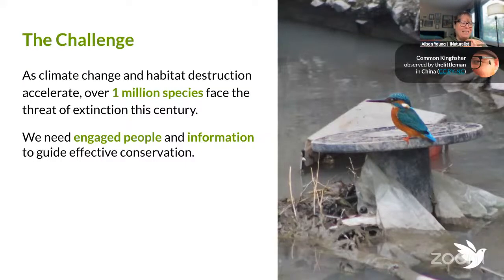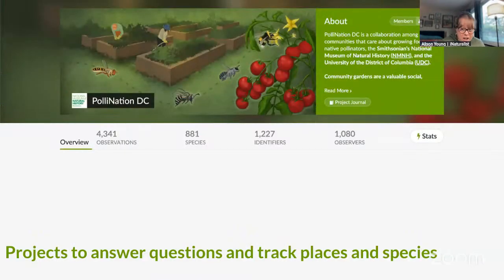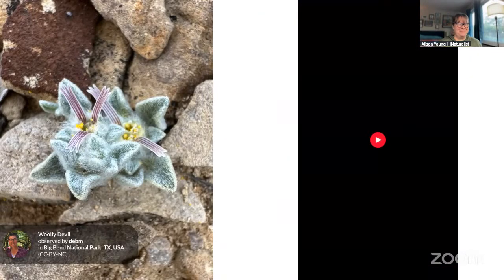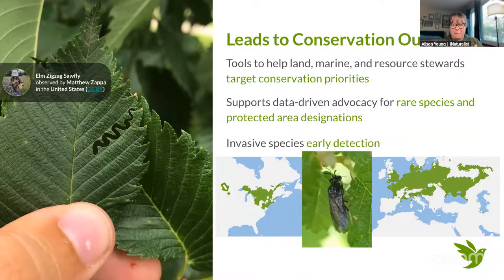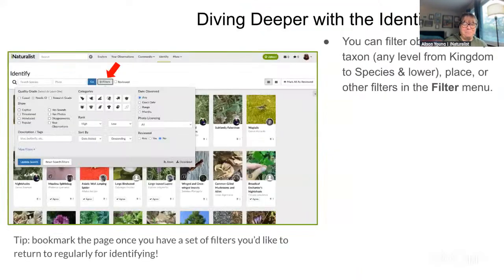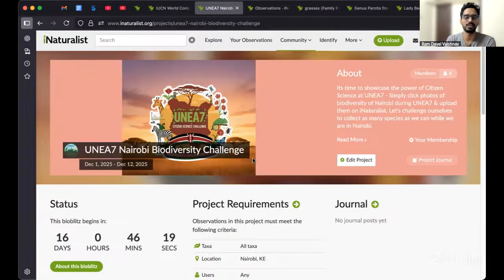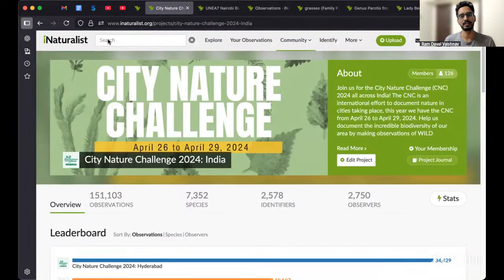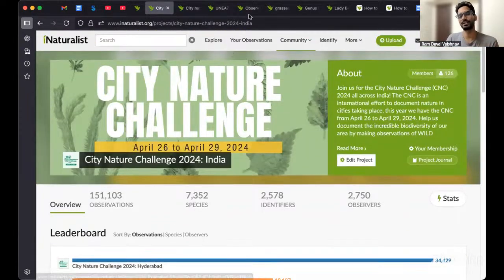Naturalist 101 - Using iNaturalist for biodiversity documentation (Ft. Alison Young)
iNaturalist 101 -  A session on how to use iNaturalist for biodiversity documentation.

Speaker: Alison Young, Director of Outreach Programs at iNaturalist

•⁠  ⁠Topic: Community-Based Biodiversity Documentation
•⁠  ⁠Date: November 14th
•⁠  ⁠Time: 9 AM PT / 10:30 PM IST